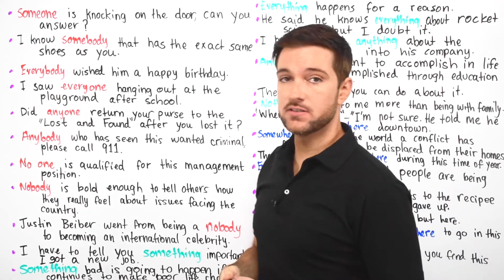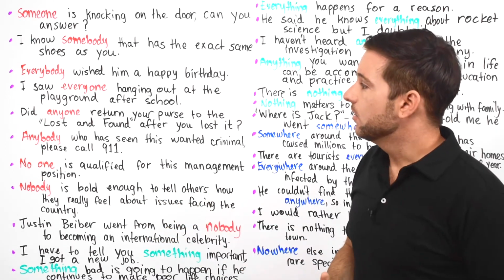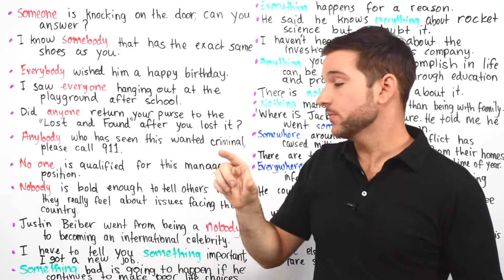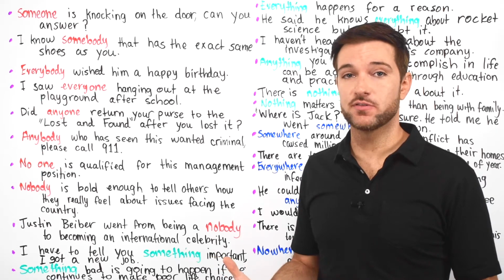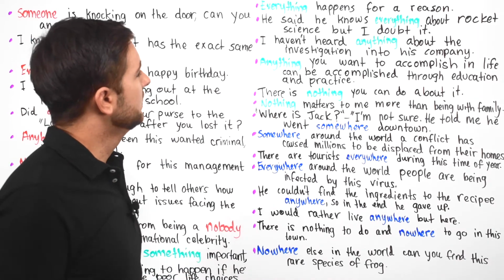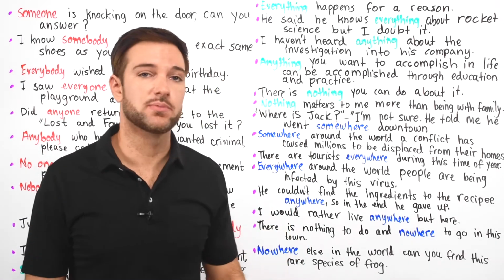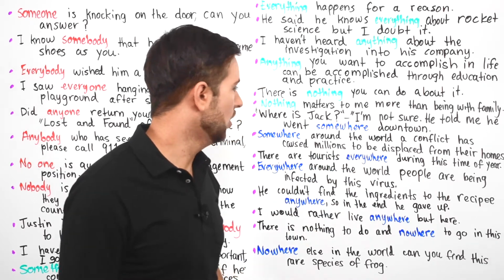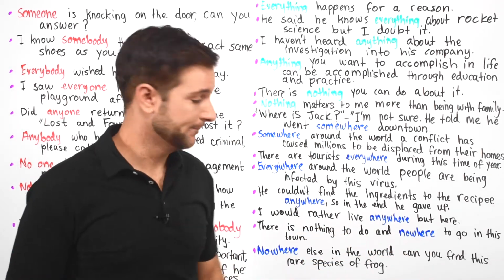Lección 38 (English Version): Indefinite Pronouns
Hello everybody and welcome to lesson 38! This lesson will cover indefinite pronouns. Do you know what indefinite pronouns are? They are pronouns that do not refer to any person, amount, or thing in particular.  We will look at many of them today in the lesson so stick around.

(* Los subtítulos están disponibles en español *)